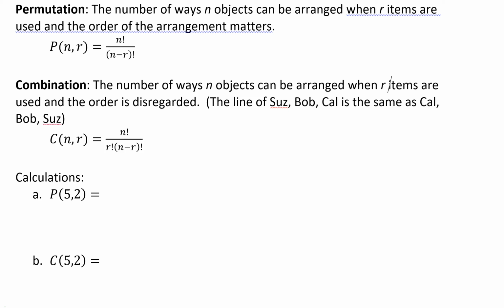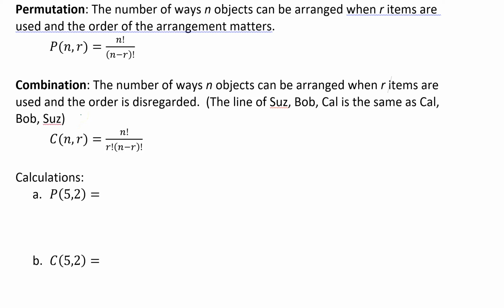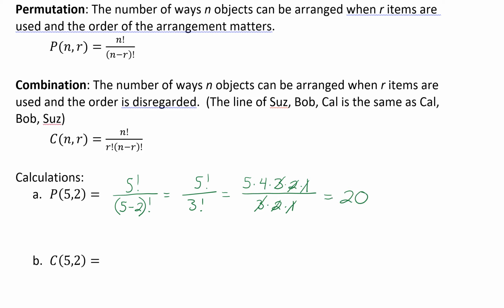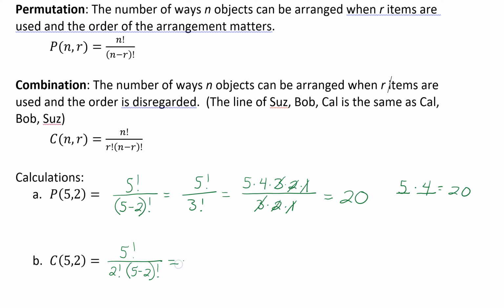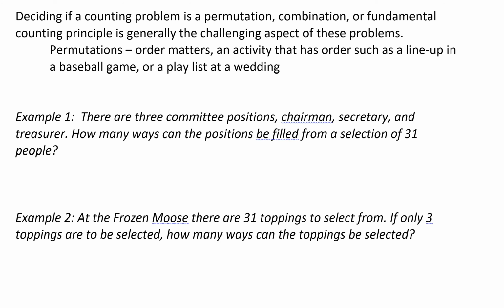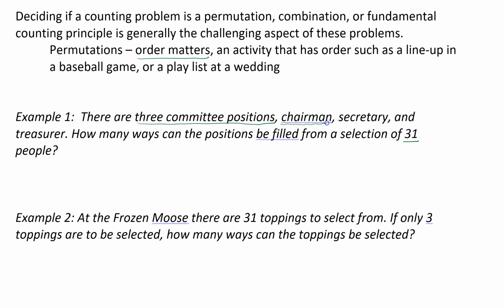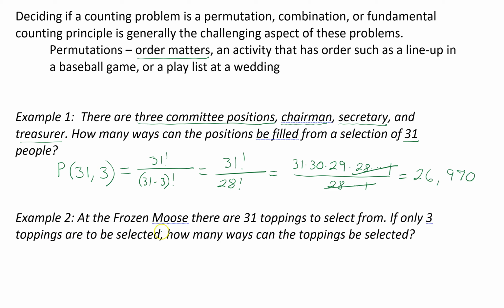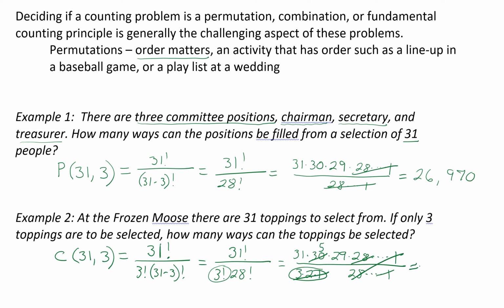5.5.1 Permutations and Combinations